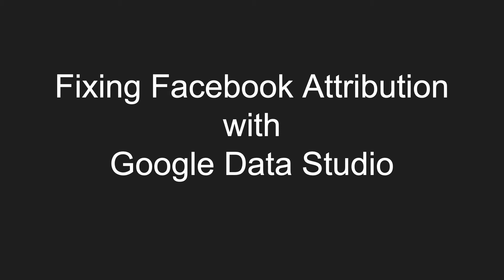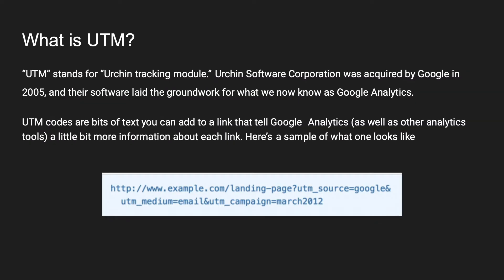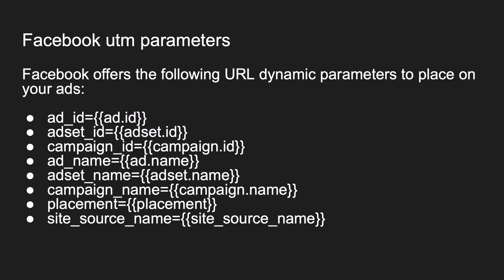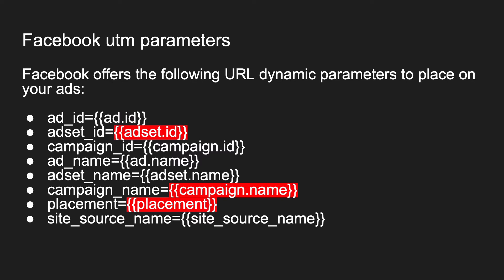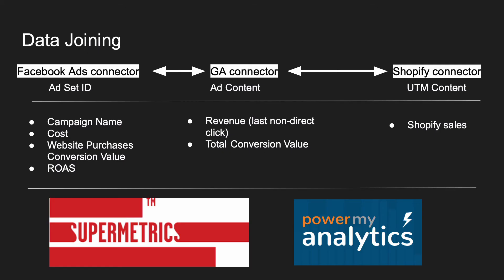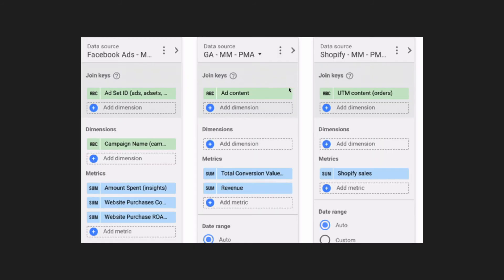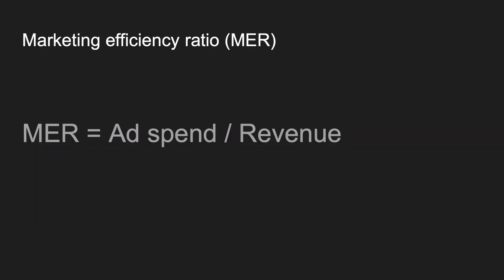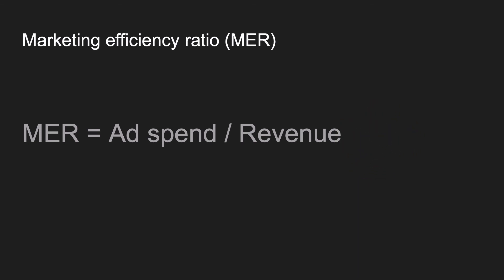How to fix Facebook Attribution with Google Data Studio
Need help with Google Data Studio? Book a free 30-minute discovery call with me to learn more about how I can help you with Data Studio (for potential clients only)

In today’s video, you will learn How to fix Facebook Attribution with Google Data Studio.